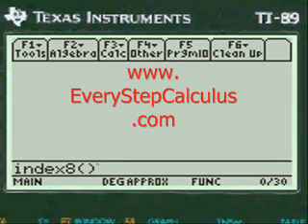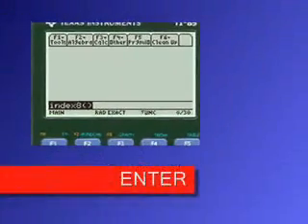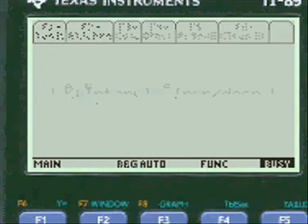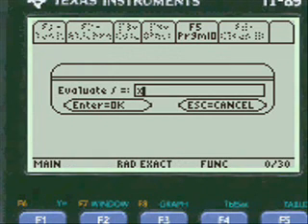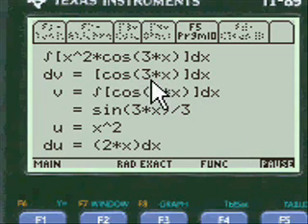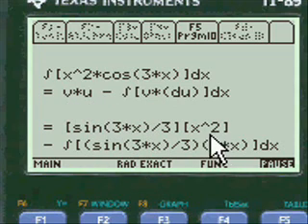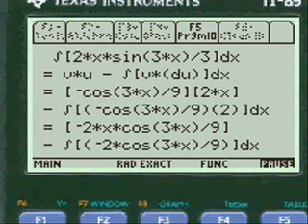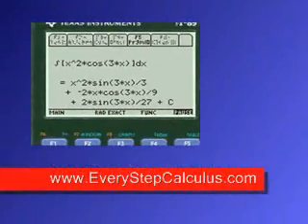Integration By Parts Examples | Cosine | TI 89 Titanium Calculator App | Calculus | Step by Step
Step by Step Calculus Programs on your TI89 Titanium, Voyage 200, TI92 Plus, or Nspire Cas calculators. Programmed from real test questions. The integration & differentiation solver app gives you the choice of Calculus One Programs or Calculus two and three Programs to download and install on your respective calculator.

How the Program solves Integration By Parts Example Problems,
~ Bring up the menu and scroll to Integration by Parts
~ Shows the formula and choices dv and U